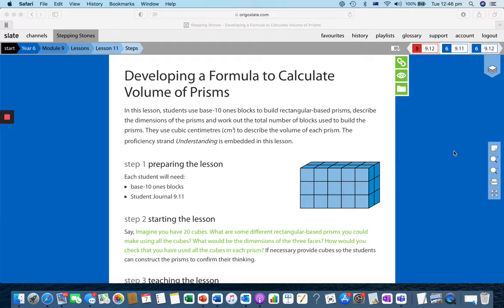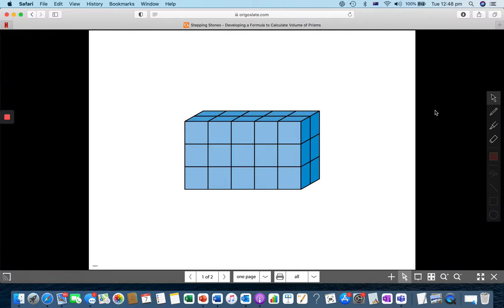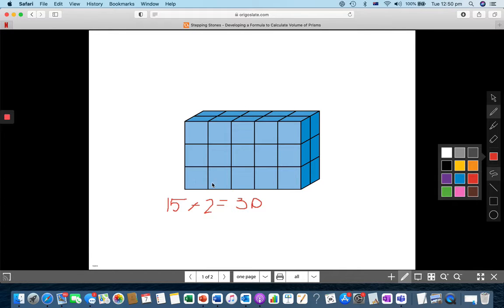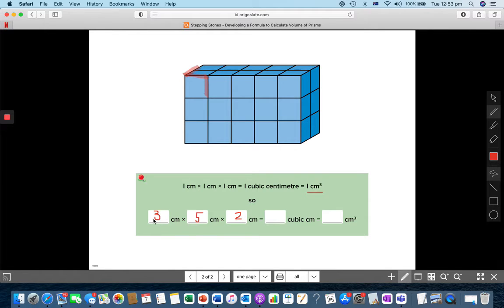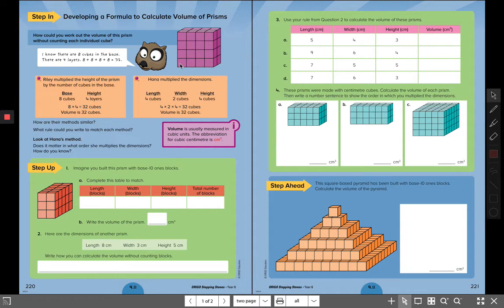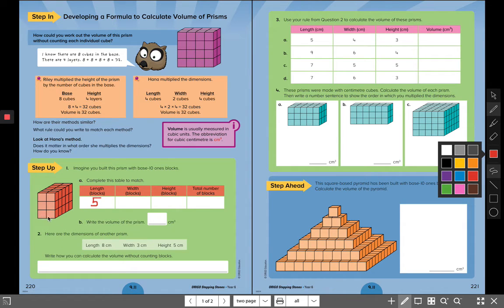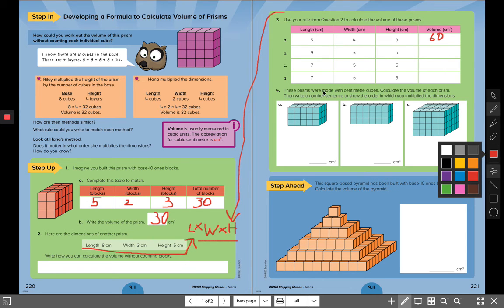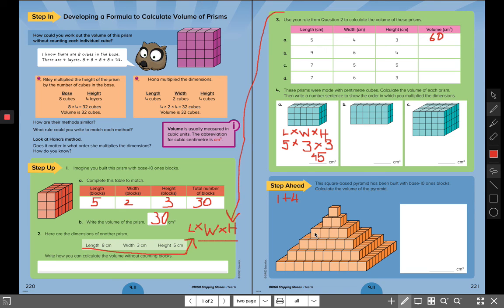9.11 Developing Formula to Calculate Volume of Prisms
In this lesson, students describe the dimensions of prisms and work out the total number of blocks used to build the prisms. They use cubic centimetres (cm3) to describe the volume of each prism.